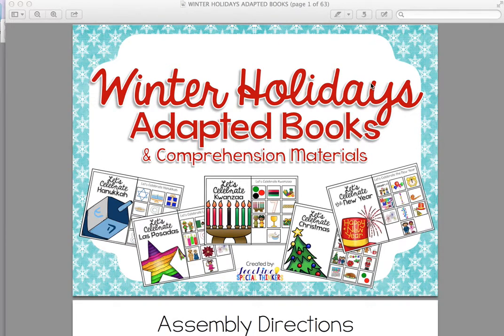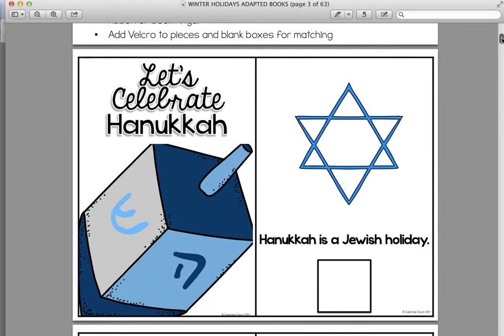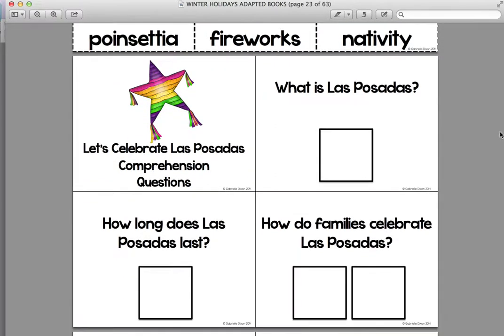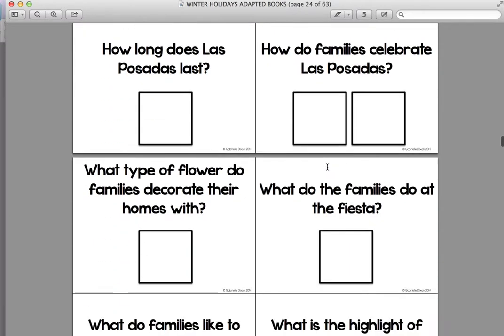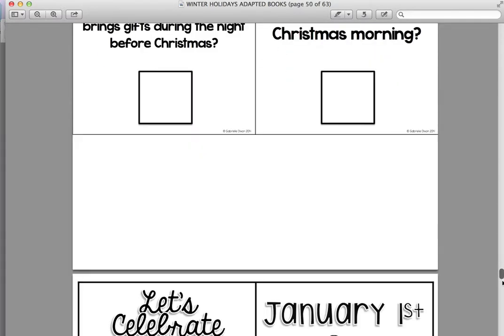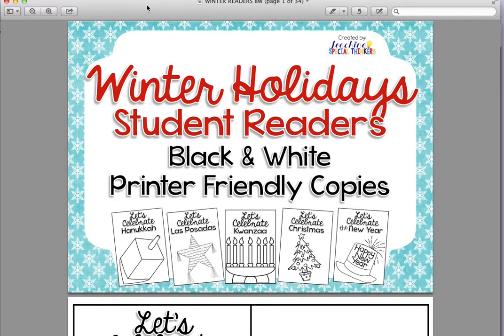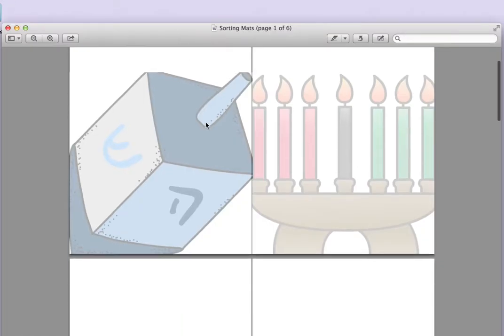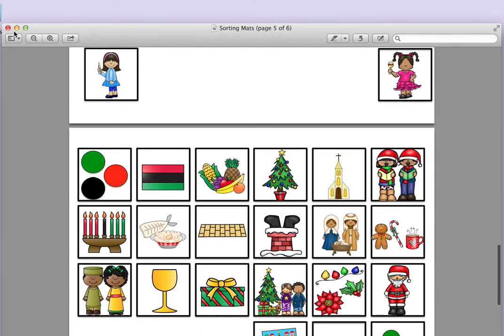Winter Holidays Pack